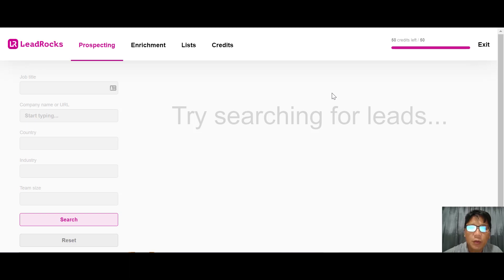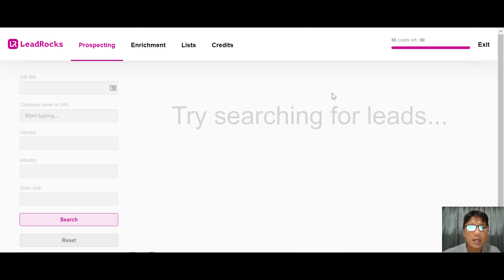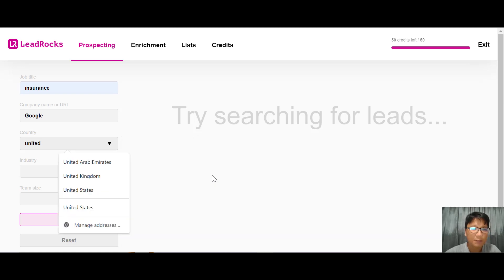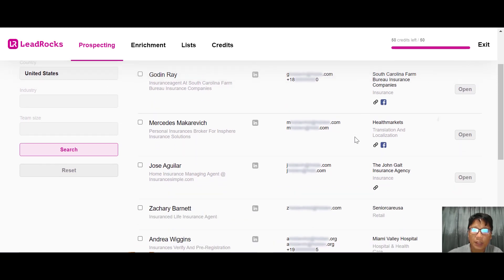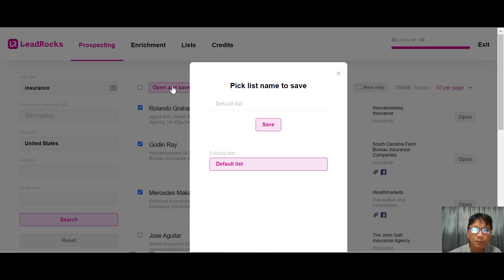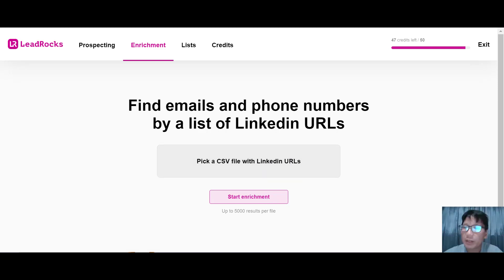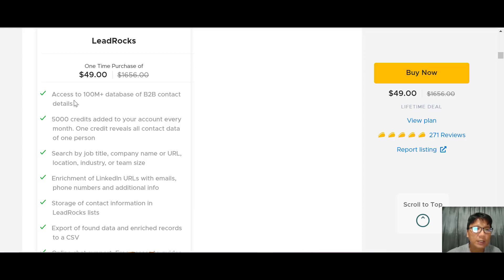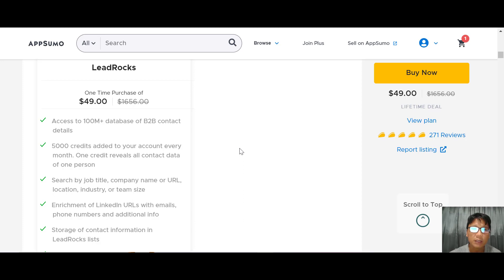Leadrocks Review - Highly Reliable B2B Contact Database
In this Leadrocks Review I will walk you through how to find B2B contacts using Leadrocks.

LeadRocks is a reliable B2B contact database with 100M+ records, emails, phone numbers and LinkedIn profiles. High-quality leads for your hyper-targeted outreach are just a few clicks away!

LeadRocks Prospecting:
Search Leads based on job title, company name or URL, location, industry and team size. Use one filter or a combination of multiple filters.
Search by our suggestions or enter any custom value for more precise searches.
Open emails and phone numbers in one click.

LeadRocks Enrichment:
Upload a list of LinkedIn profile URLs
Pull emails and phone numbers available in our base for every profile in your list
Save results in LeadRocks or export your enriched list to a CSV

LeadRocks Lists:
Save your search results to a new list
Save your enrichment results to a new list
Store data in LeadRocks or export to a CSV
Upload your CSV into your CRM or any automation tool to gear up your prospecting

The data we provide is originated from only official and legal sources. Drive your sales team to new heights with our continuously updated and verified data.
[CHAPTER]
0:00 Leadrocks Review
0:56 Leadrocks Walkthrough
3:10 Credit
4:10 Leadrocks Deal